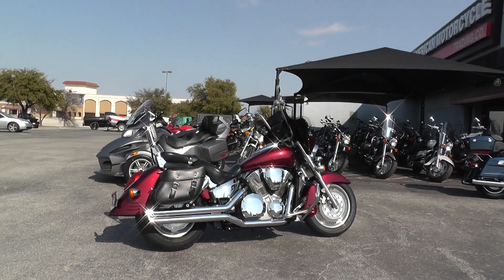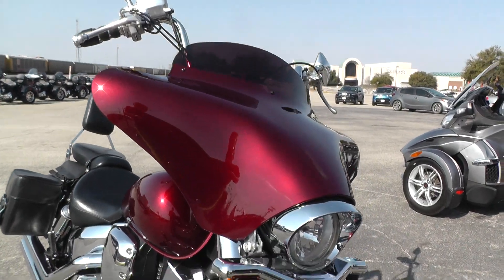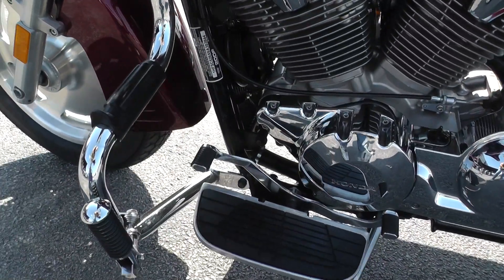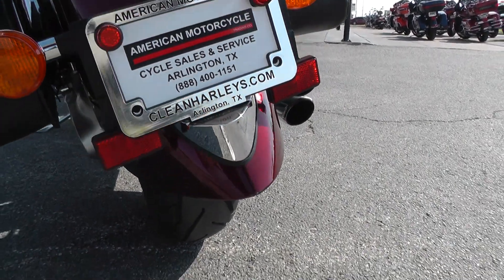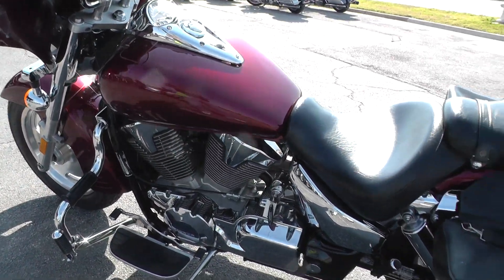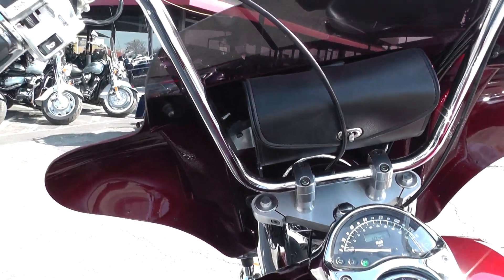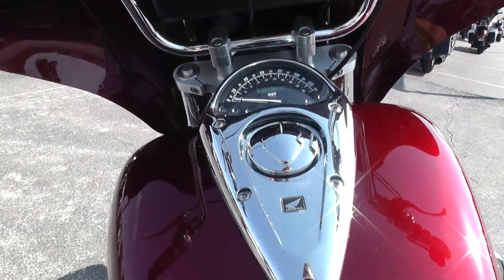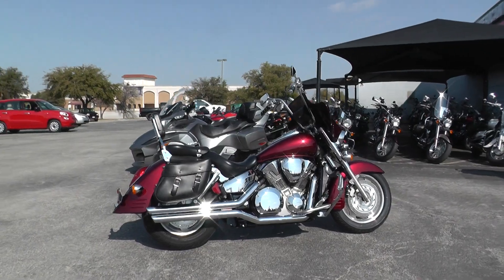303844 - 2006 Honda VTX1300 - Used Motorcycle For Sale